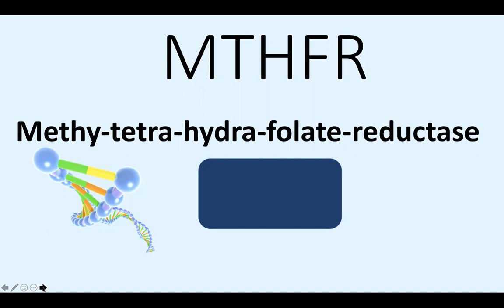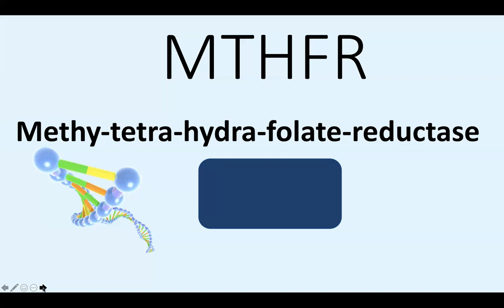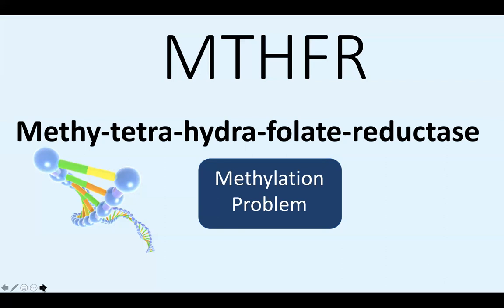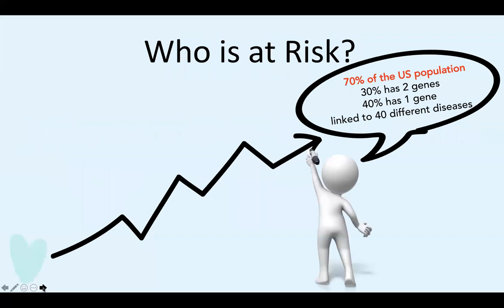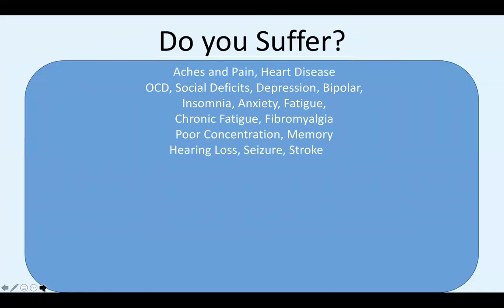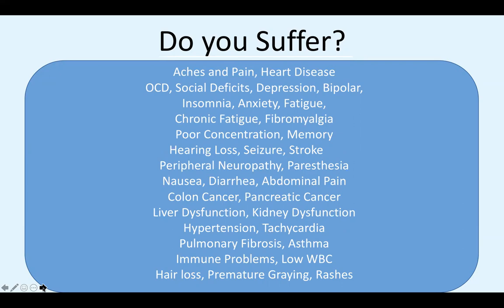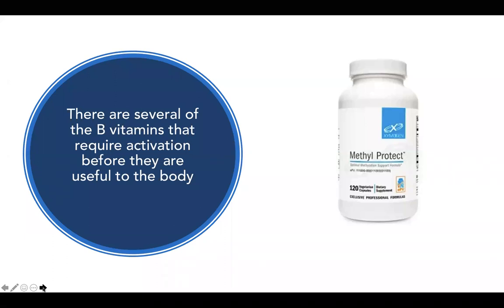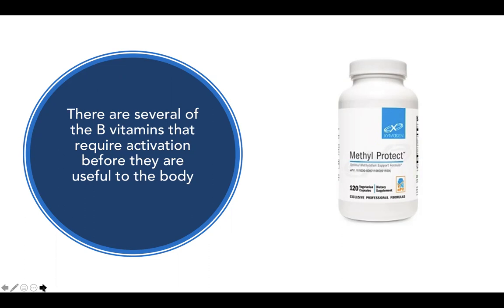Heart Health Series 4: MTHFR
What is MTHFR and why you need to have this test.